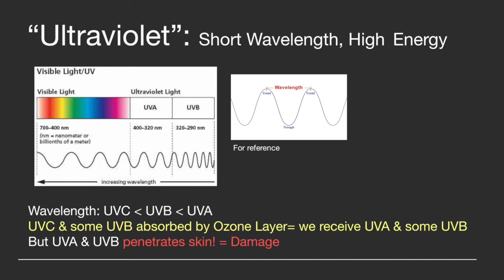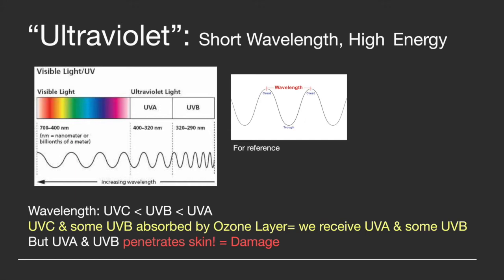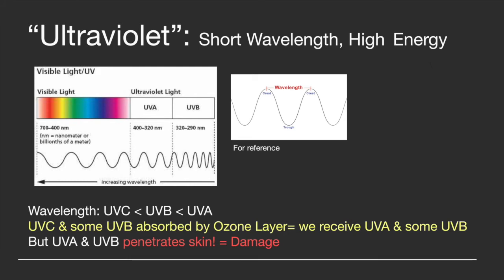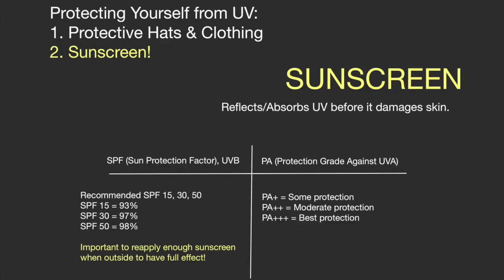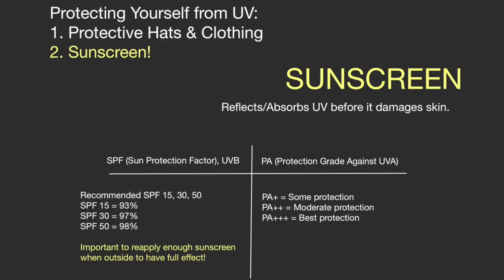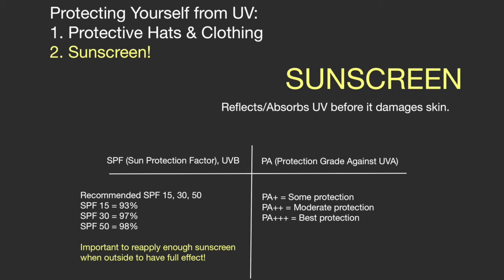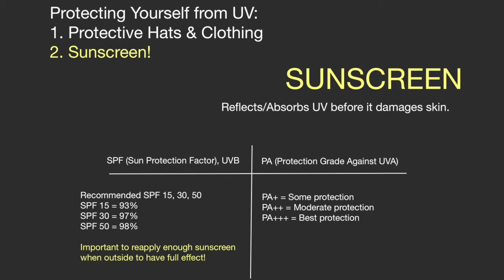UV & Sunscreen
A brief summary by James Kwon on UV and sunscreen in relation to the applications of nature in our daily life!